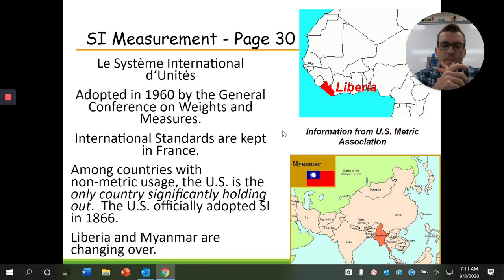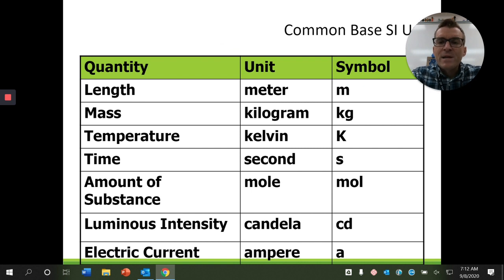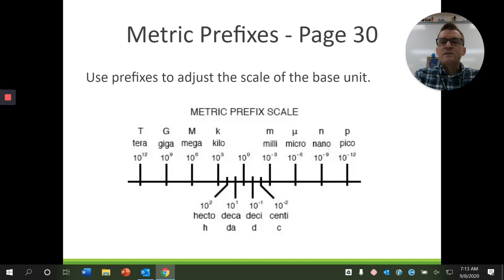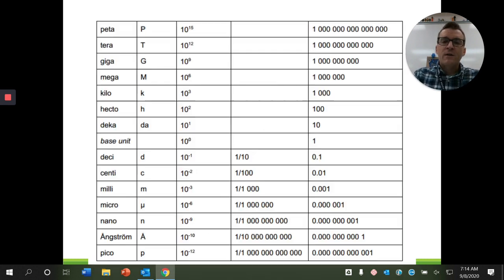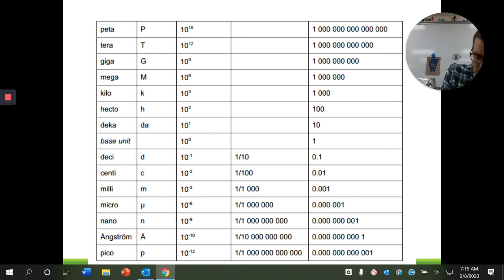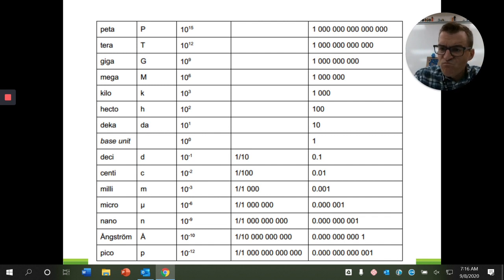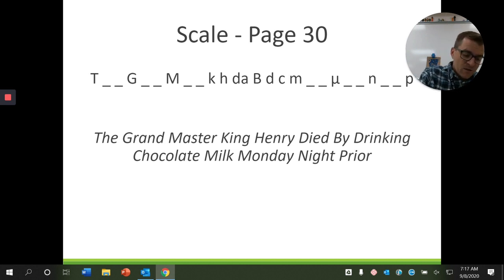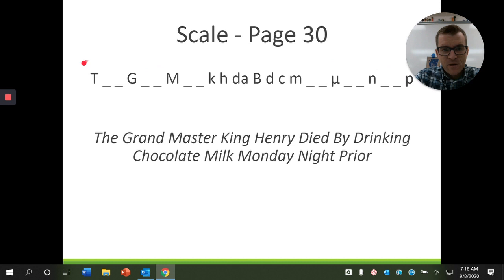Metric System Introduction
Base units, factors of 10, and prefixes. Goes with Page 30 in Unit 1